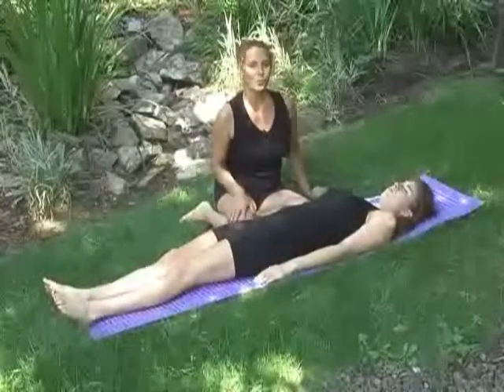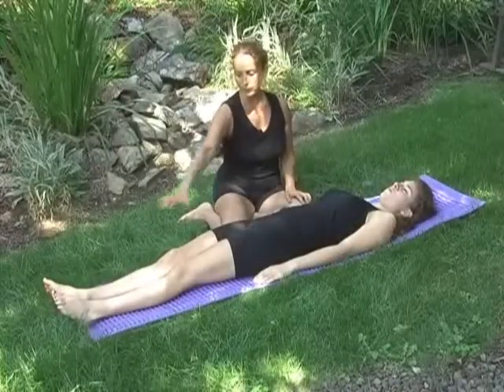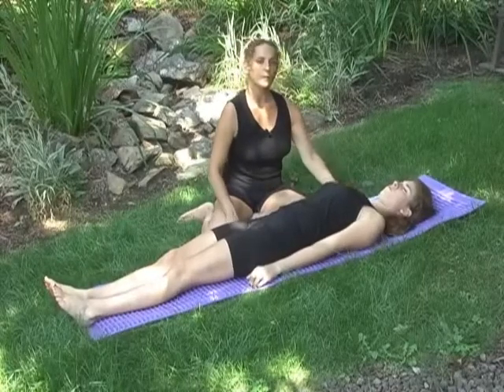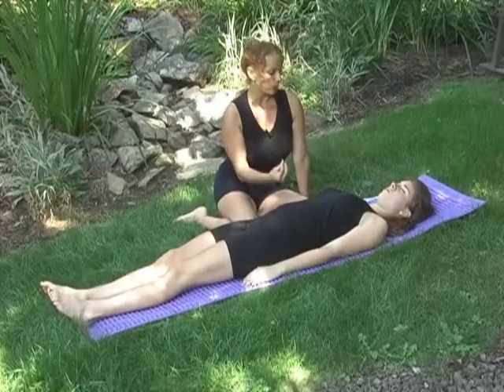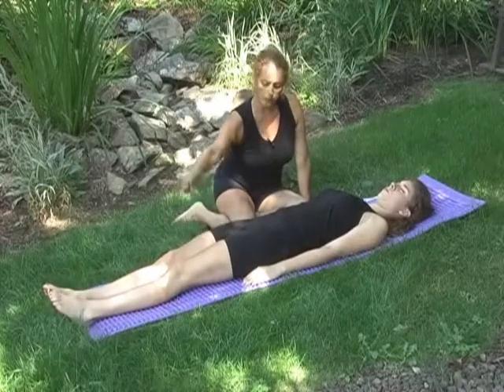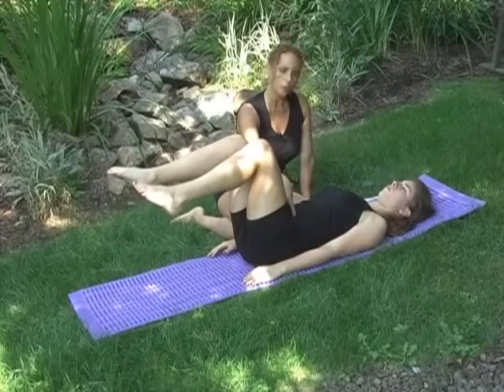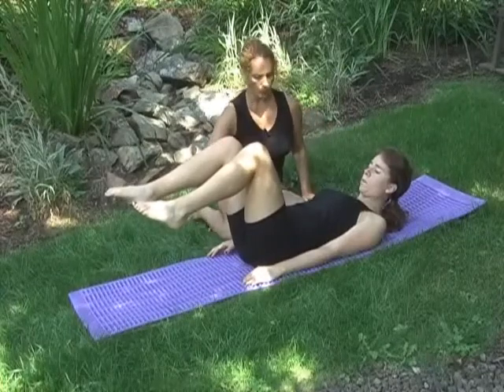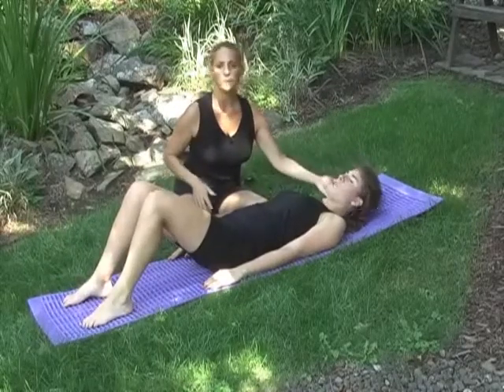Pilates With A Twist: Putting It All Together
Nadia ties all of the fundamentals together for you.